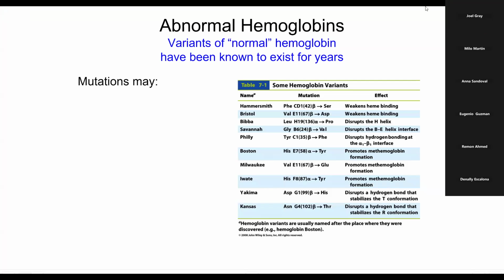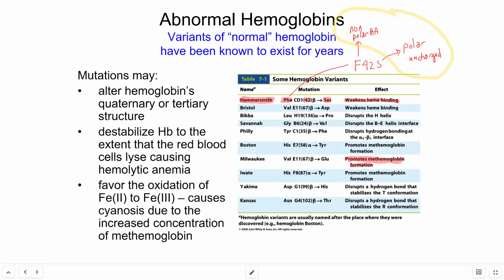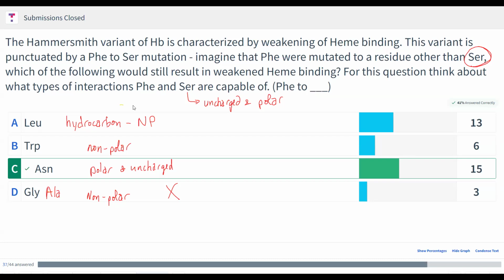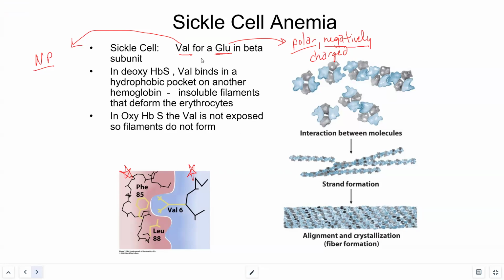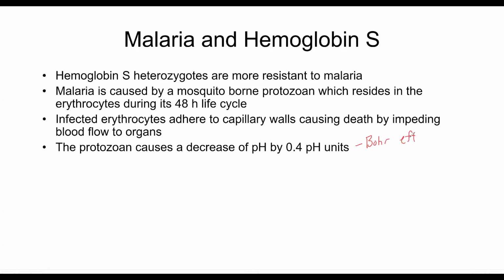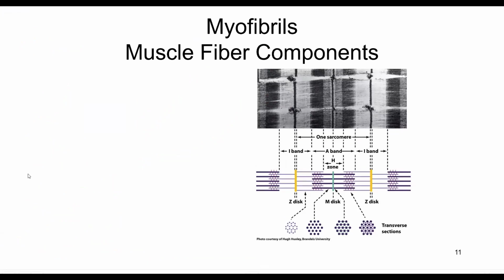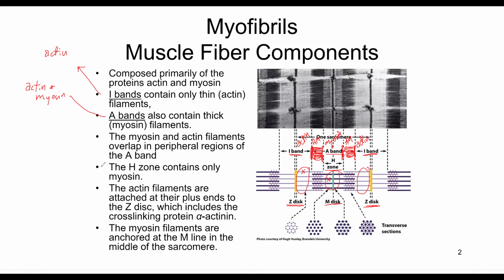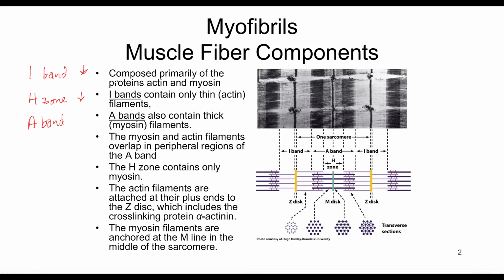CHEM 4375 - 10/28 - Day 24